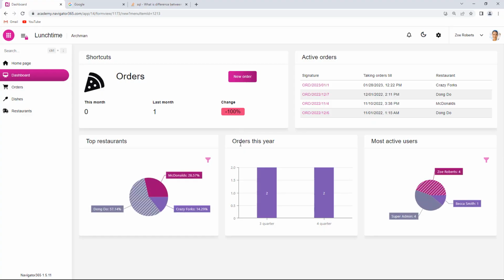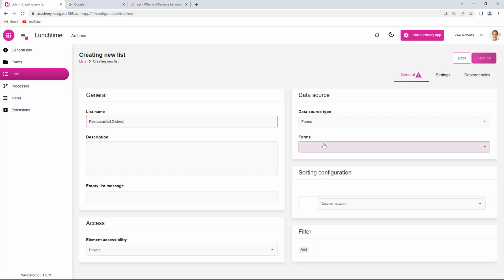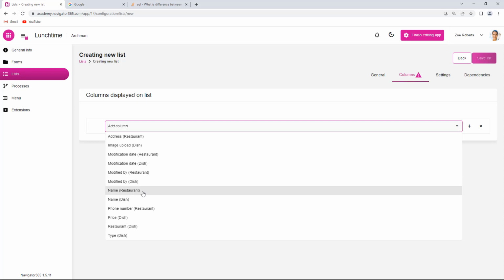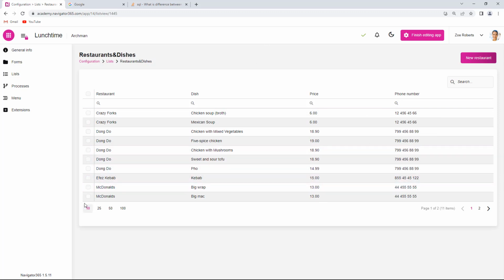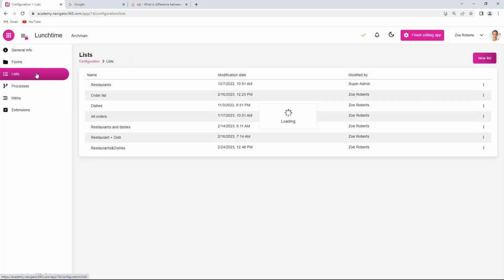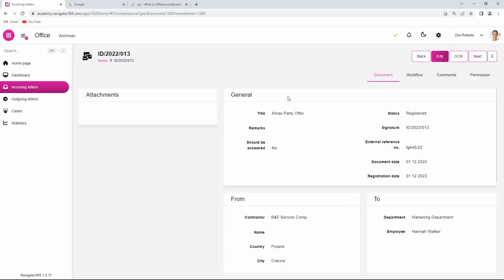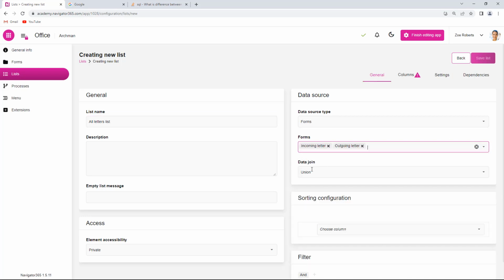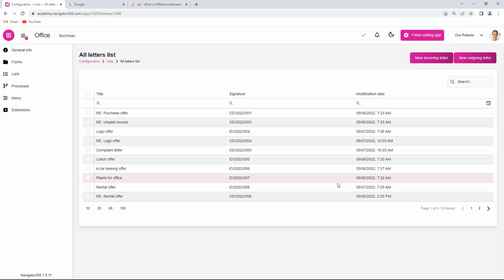Creating lists based on many forms | NAVIGATOR365